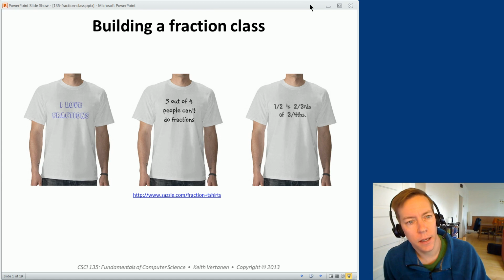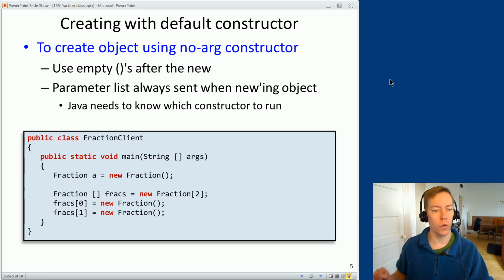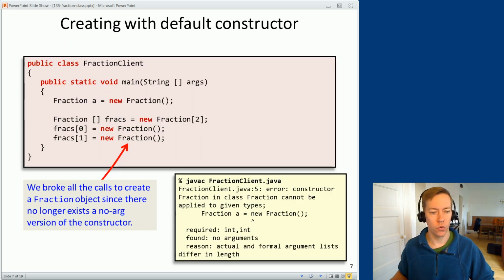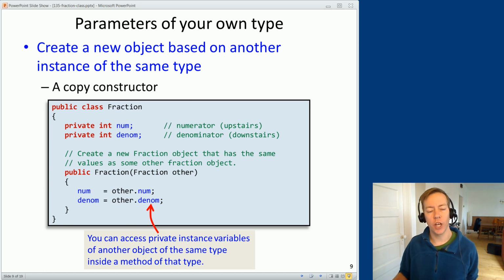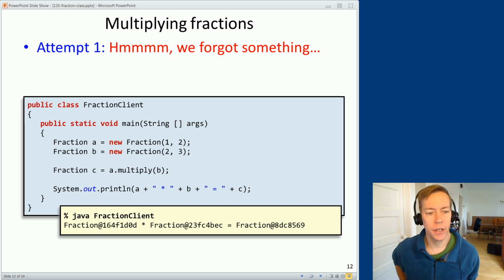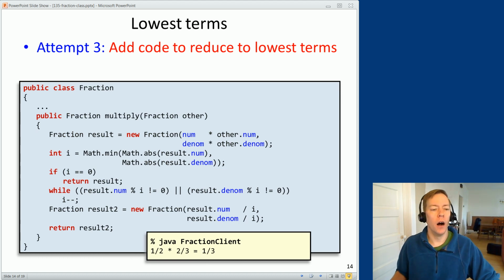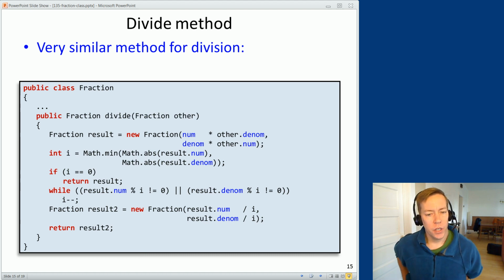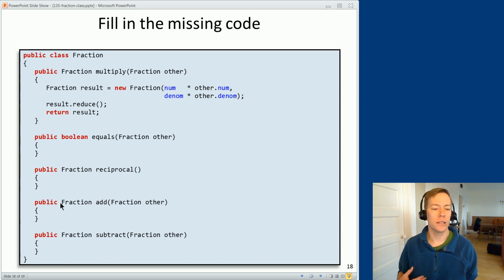Building a fraction class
Using the development of a fraction class as an example, discusses  details of constructors in Java, methods that take an object of the same type as a parameter, methods that return an object of the same type.